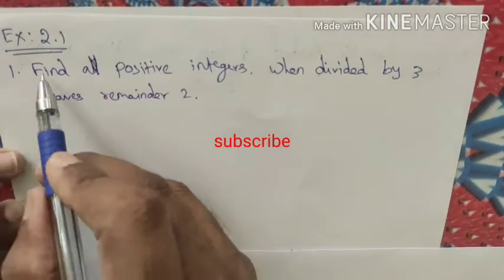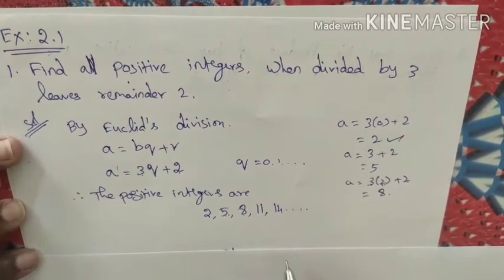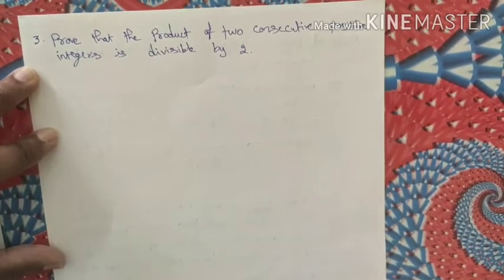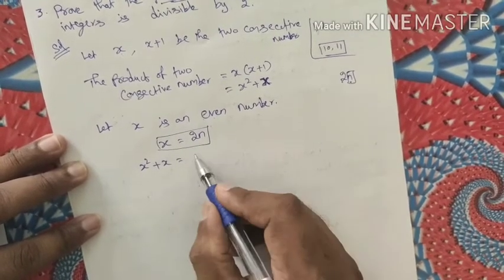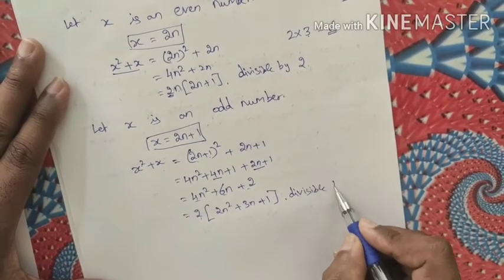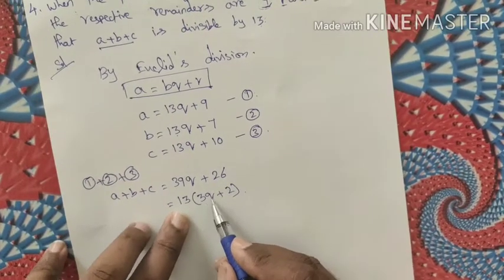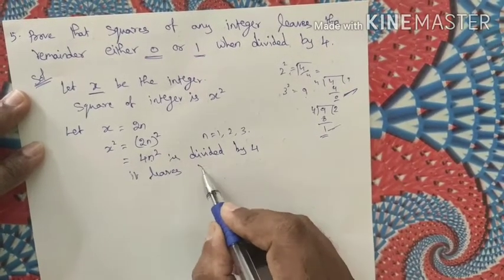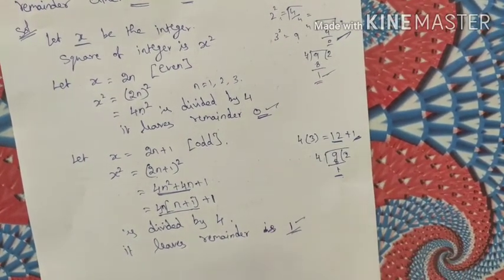TN X-Maths Chapter-2 Ex:2.1 Q.no.1 to 5